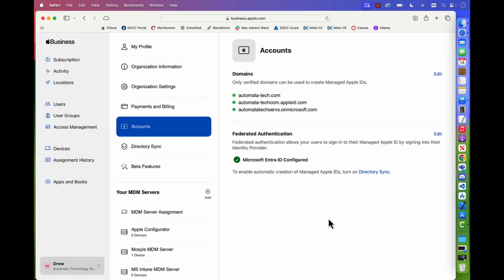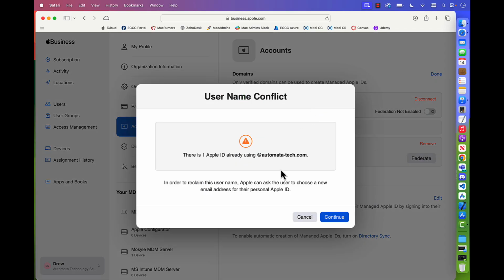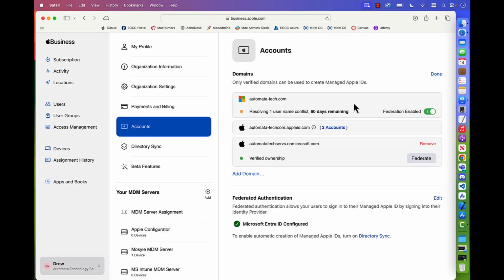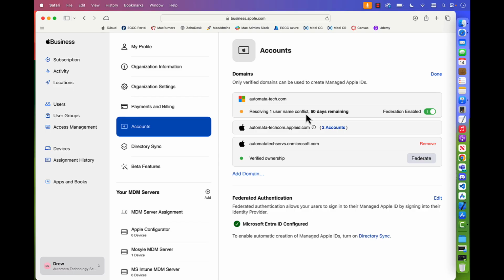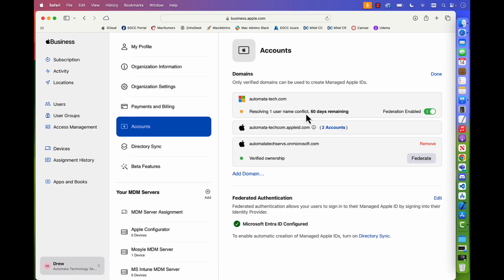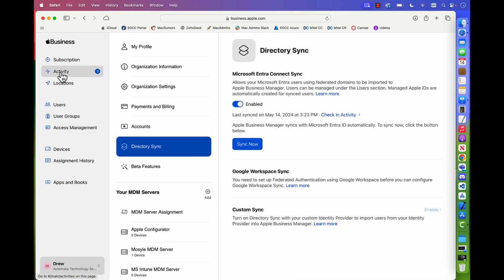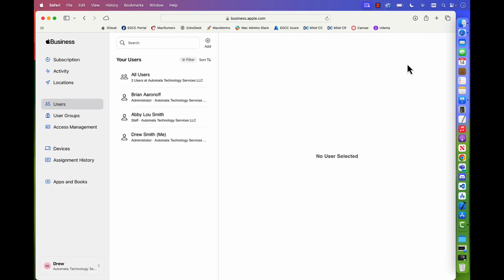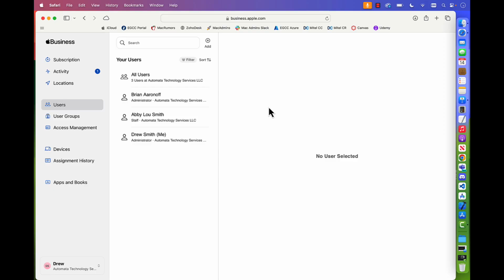Apple Business Manager & Entra ID Directory Sync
In this lesson students learn how to enable Directory Sync for automatically creating Managed Apple Accounts at your custom domain and resolve Apple Account conflicts.  This video is an excerpt from our course 'Apple Endpoint Management Using Microsoft Intune'.